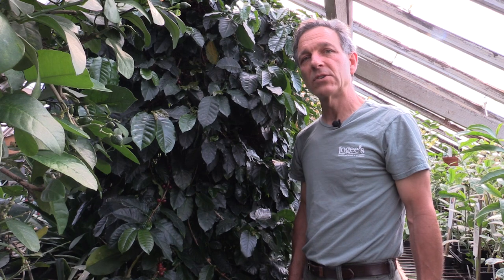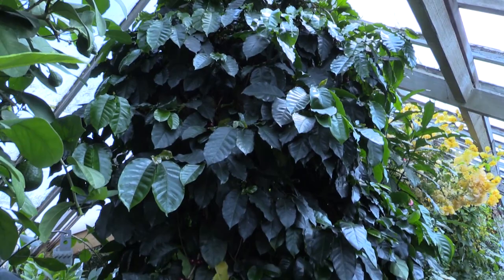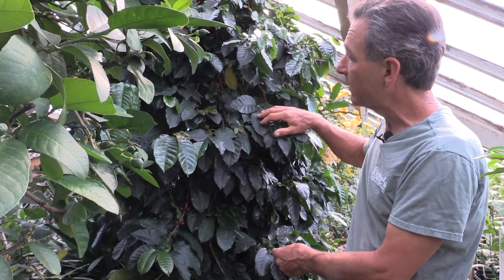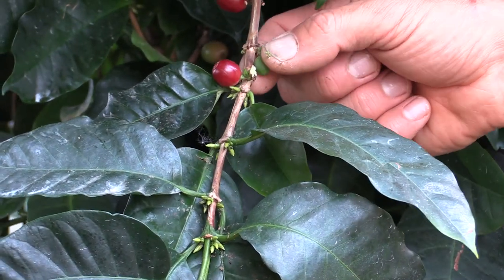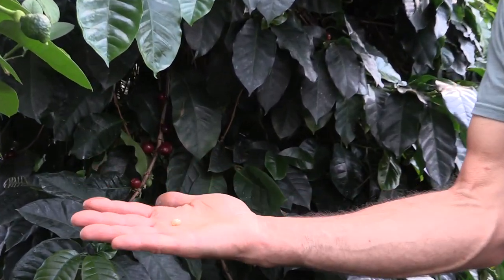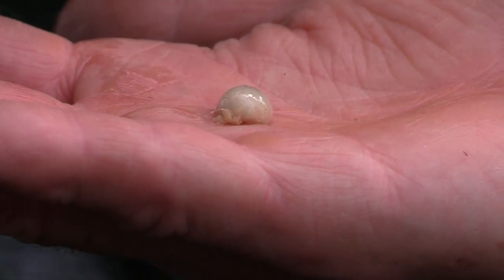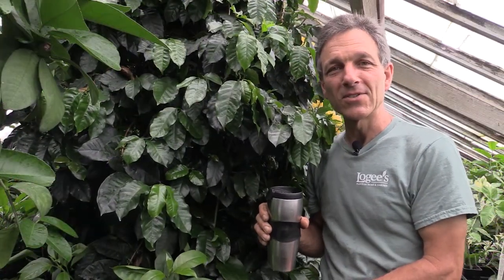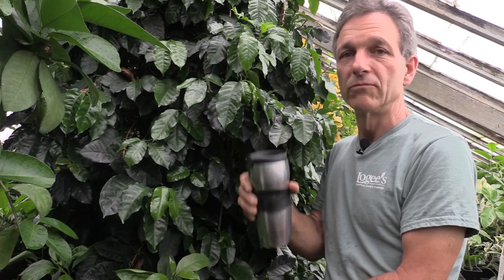How to Grow your own Coffee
Learn how coffee that we drink every day called, Coffea arabica, can be grown in your home or garden. Coffee plants are very adaptable to light and can be grown in partial sun (shade grown coffee) or full sun. See how to tell when the coffee berries are ripe and ready to harvest so you can start enjoying.